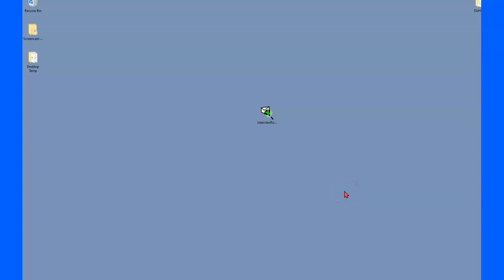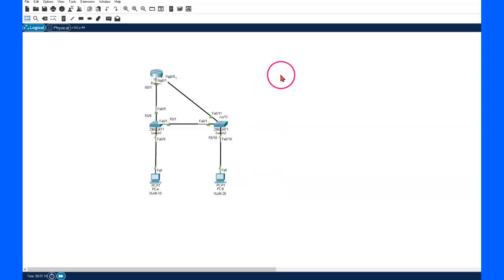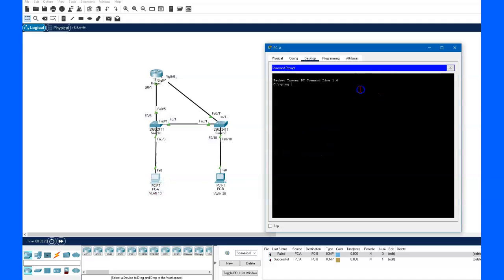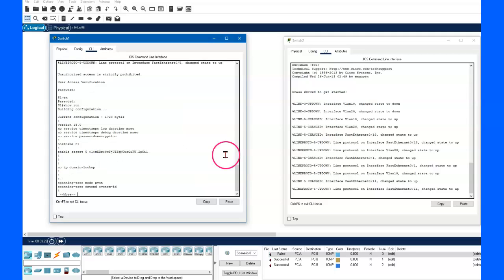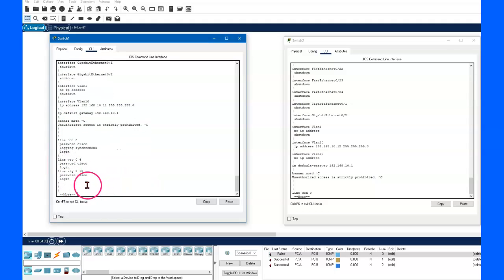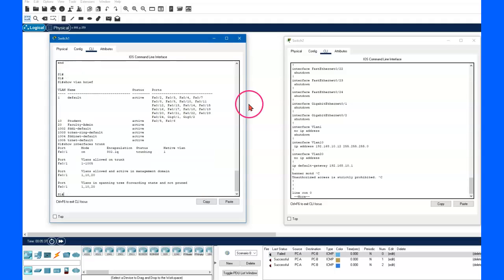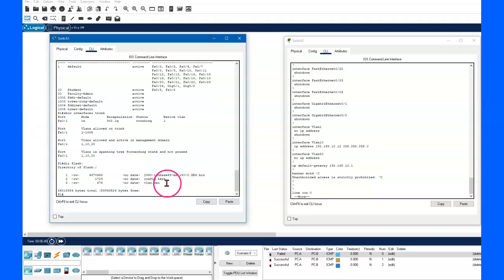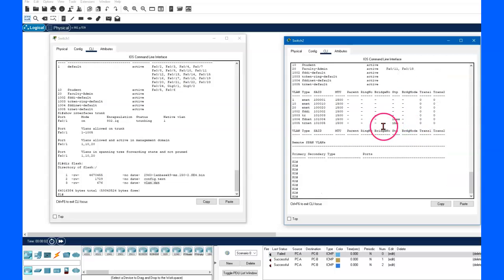CIS278 Lab 7-1 Evaluation and Packet Tracer shortcuts